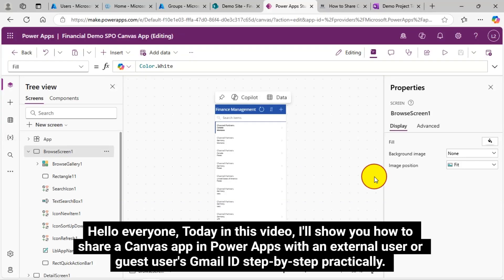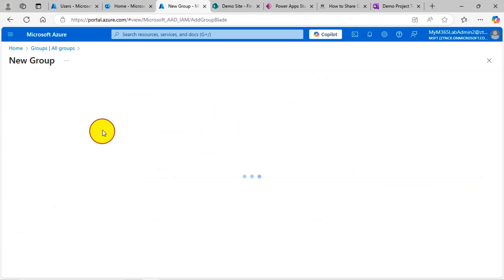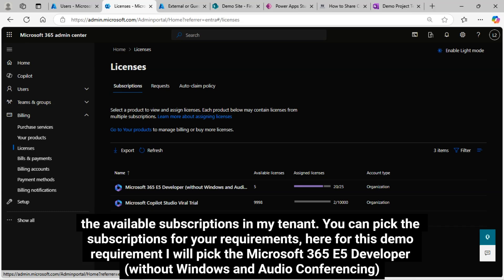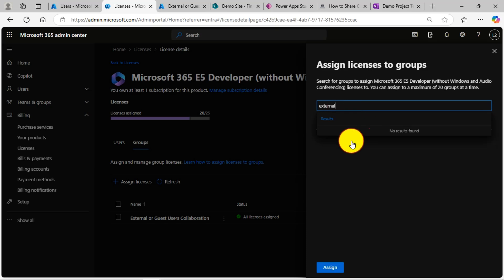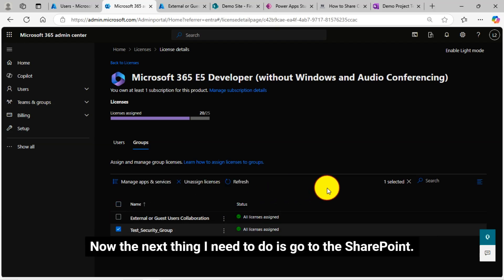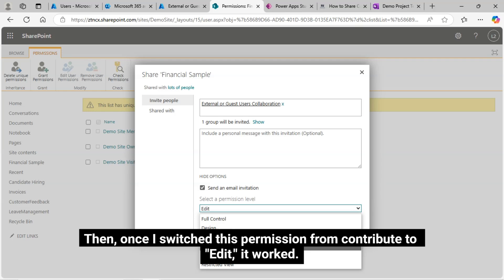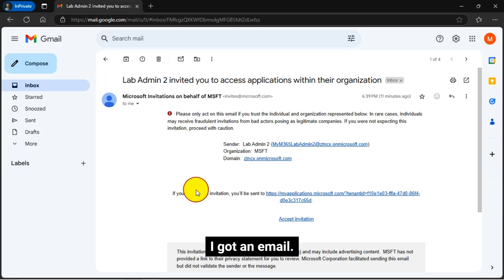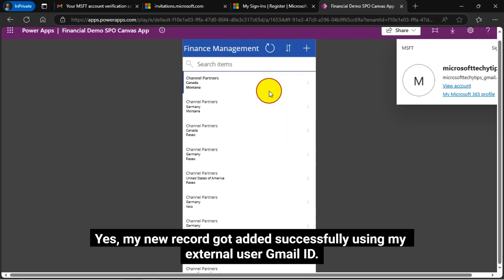Power Apps Tutorial: How to Share Canvas App with External Users or Guest Users Security Group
In this Power Apps tutorial, we will learn how to share Canvas App with External Users or Guest Users Gmail ID in Power Apps practically step by step.

 Learn How to Share Canvas Apps in Power Apps with External Users or Guest Users Like a Pro: In this step-by-step tutorial, I’ll guide you through Microsoft best practices to share your Power Apps Canvas App with external or guest users, including Gmail users. Whether you're a beginner or an expert, this video covers everything you need to know to enable secure external sharing in Power Apps while ensuring compliance with Microsoft standards.

✅ How to create guest users in Azure Active Directory (Azure AD).
✅ How to set up and manage security groups in Azure AD.
✅ Assigning licenses and subscriptions to external users.
✅ Configuring permissions for external users in SharePoint Online lists.
✅ Breaking inheritance permissions in SharePoint for secure access.
✅ Practical demo: Sharing Power Apps with Gmail users.
✅ Performing CRUD operations (Create, Read, Update, Delete) using guest Gmail IDs in Power Apps.
✅ Comprehensive walkthrough of the entire sharing process with real-world examples.

✔️ Learn how to use Azure AD security groups to streamline sharing.
✔️ Master best practices for external sharing to avoid common errors.
✔️ Discover tips to boost productivity with Power Apps CRUD operations.

📺 Whether you’re an IT professional, developer, or Power Platform enthusiast, this video will empower you to share apps effectively and securely!